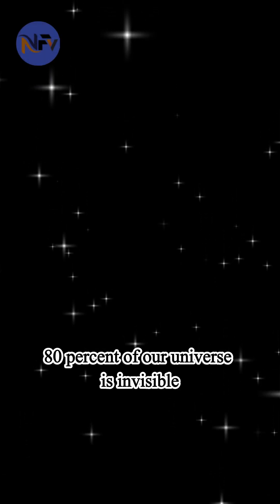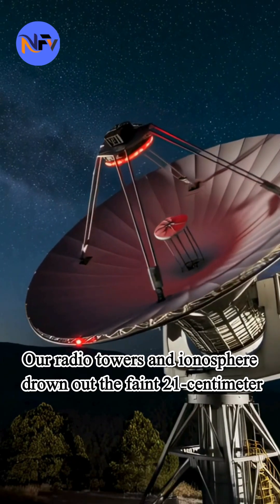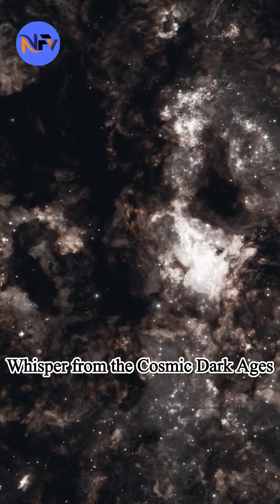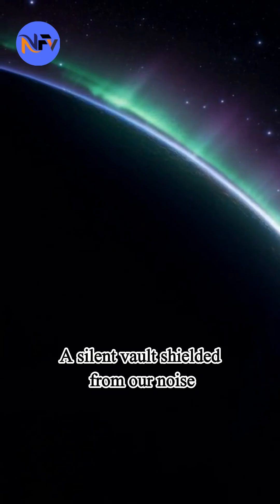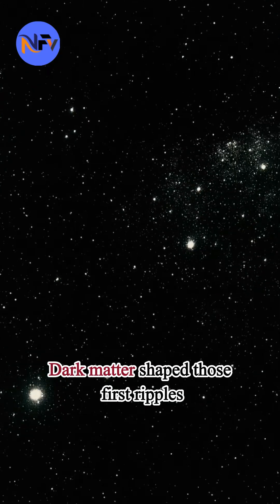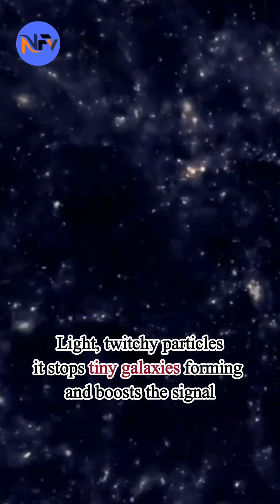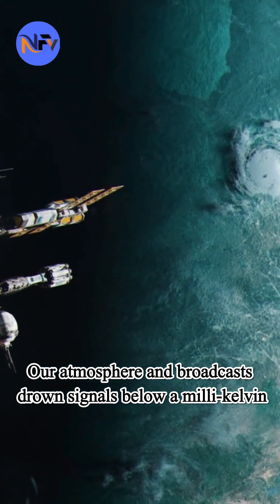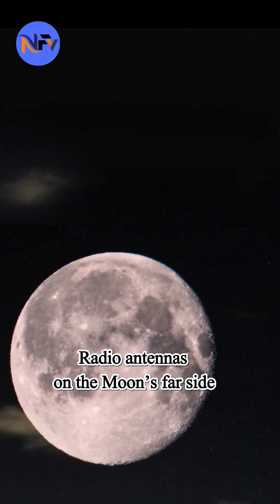What If the Moon Could Weigh Dark Matter?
🌑 What if the Moon's far side could finally weigh dark matter—the invisible force making up 80% of our universe? In this mind-blowing Short, dive into a September 2025 breakthrough from University of Tokyo researchers: How radio antennas on the lunar far side could catch the faint 21-cm signal from the Cosmic Dark Ages, revealing if dark matter is "warm" (light particles boosting signals up to 50%) or "cold" (heavy giants smoothing them out). Earth's noise drowns it, but missions like Japan's Tsukuyomi (launching ~2028) and NASA's LuSEE-Night (2026) aim to crack the code. Could this rewrite physics and unlock dark matter's secrets? Hit play for the cosmic heist!DarkMatter